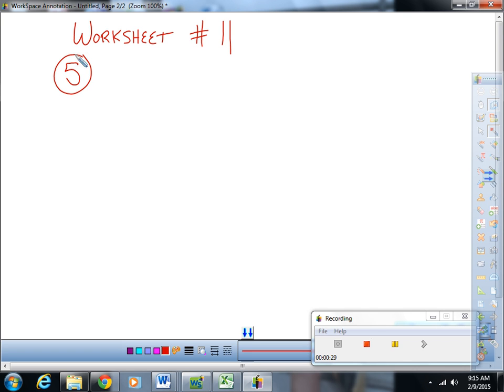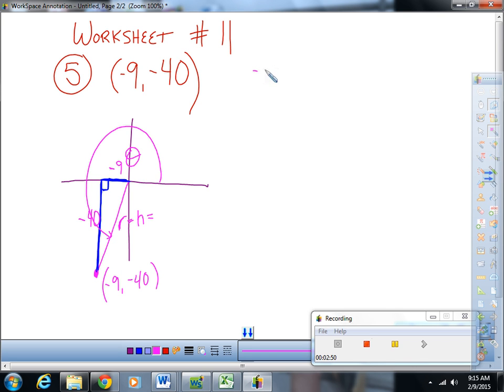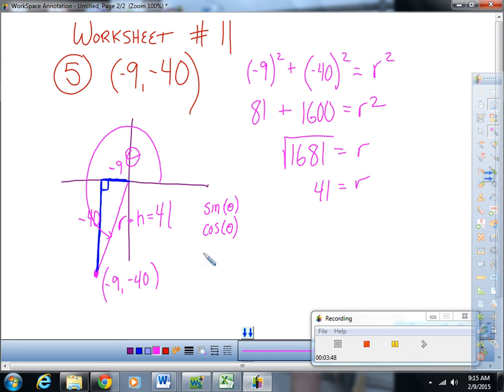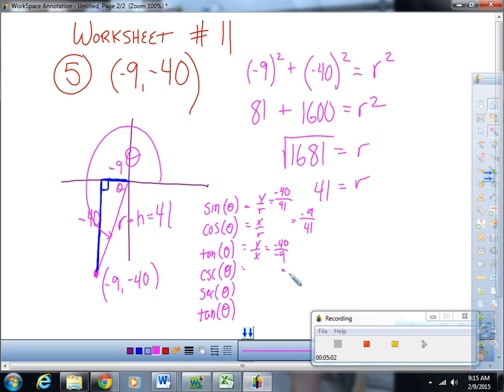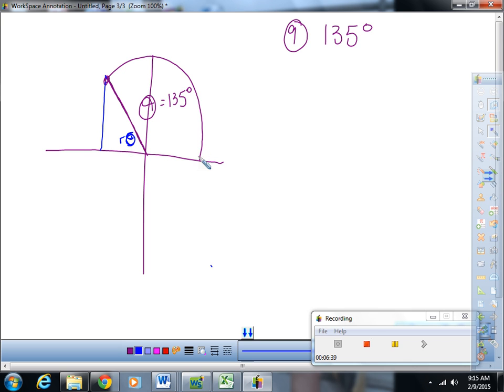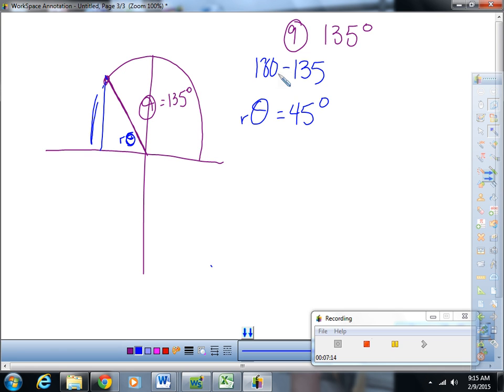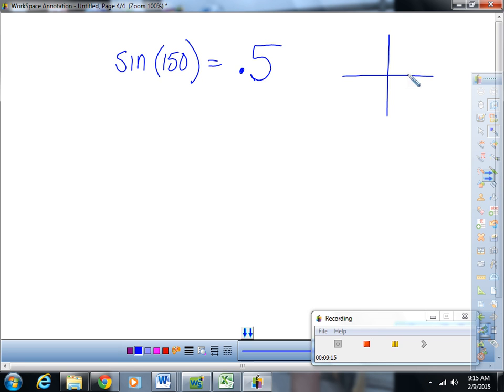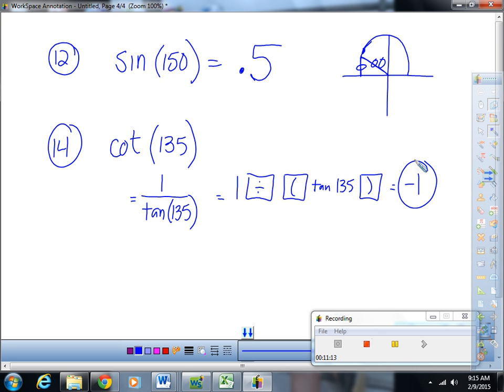DTC PreCalc WS11